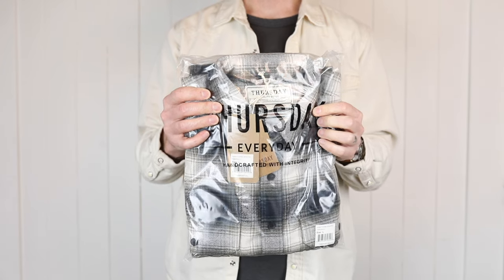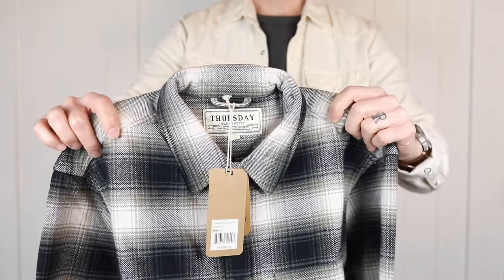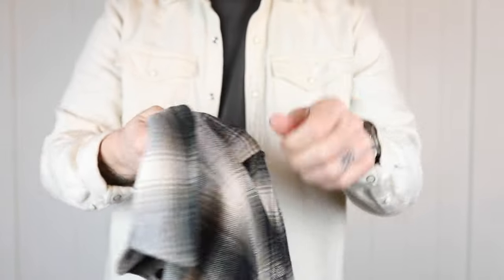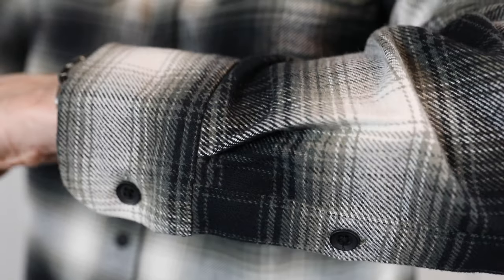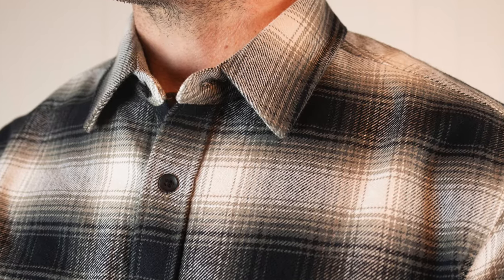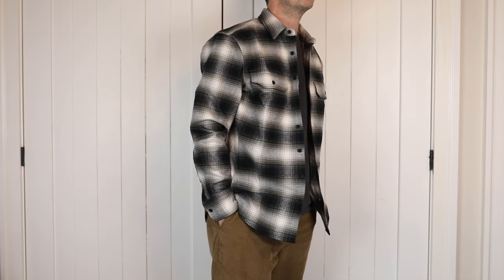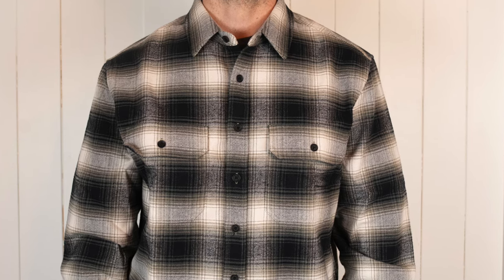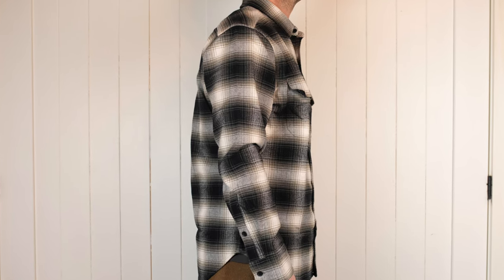Thursday Boot Company: 10oz Summit Flannel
Thursday Boot Company bringing a heavier flannel option with this 10oz Summit Flannel!